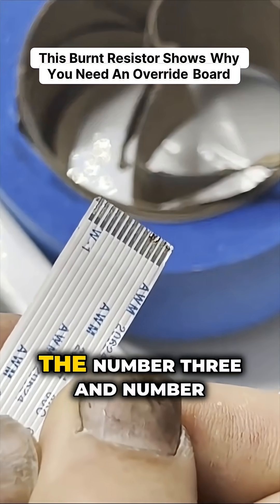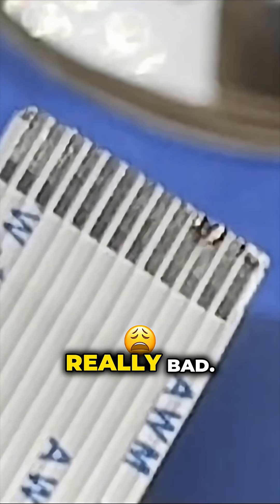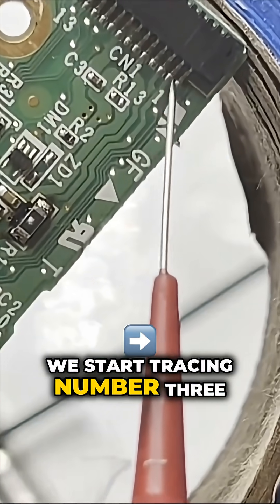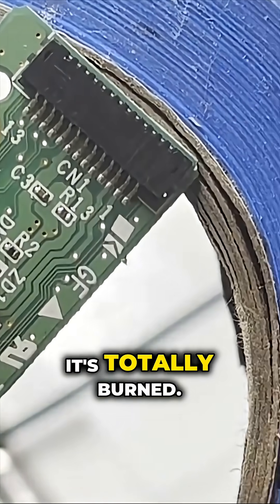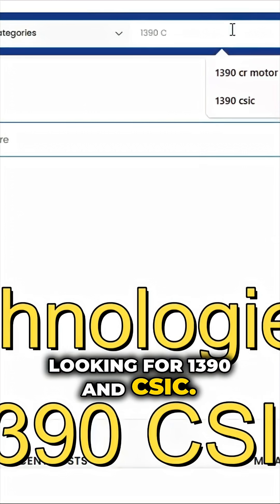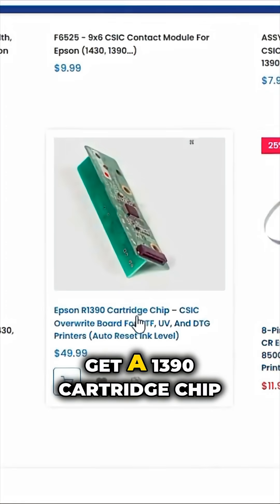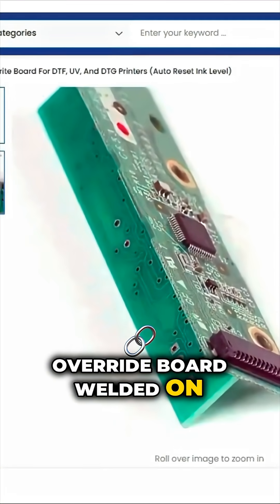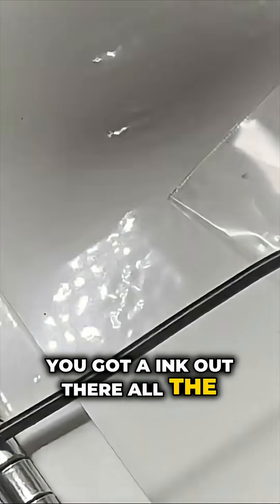The CSIC Chip Problem Every Printer Owner Needs to See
A close examination of a malfunctioning component reveals alarming burn marks, particularly on pins three and four. Tracing the fault leads directly to a completely incinerated resistor, a tell-tale sign of severe electrical feedback. Experts point out that the crucial distinction lies in using the genuine 1390 CSIC override board from BCH Technologies. This specific board is engineered to halt the damaging electrical feedback before it ever reaches the mainboard, a protection generic or blank boards utterly fail to provide. Protect your hardware from this costly, preventable failure.